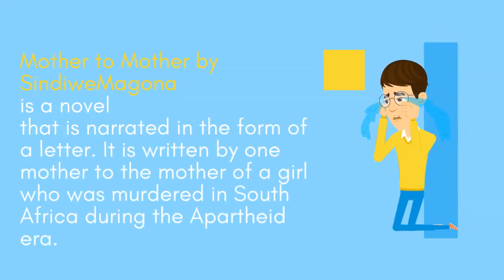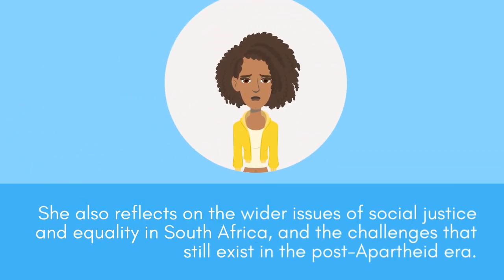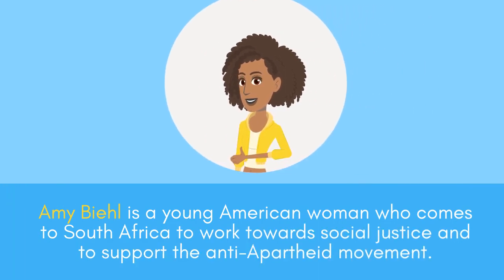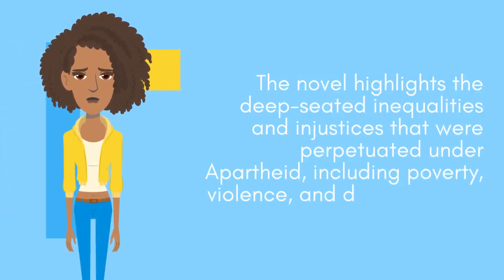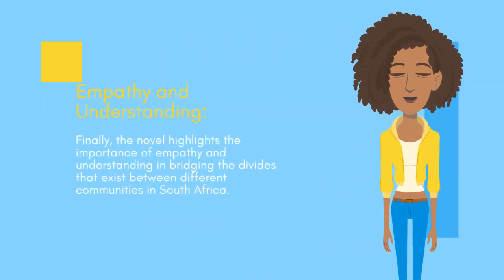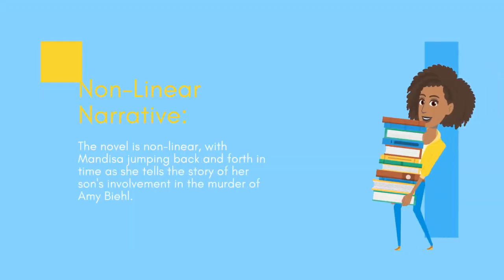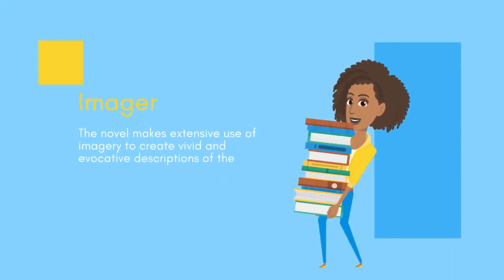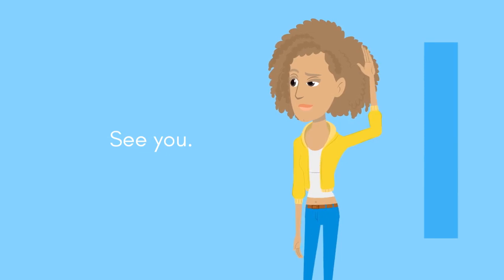Interpretation "Mother to mother" Sindiwe Magona Zentralabitur Englisch